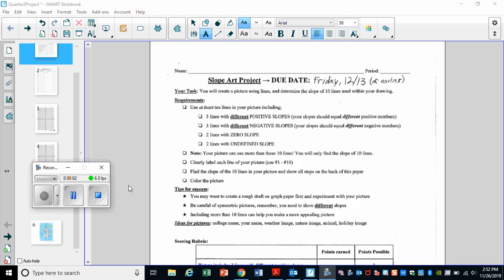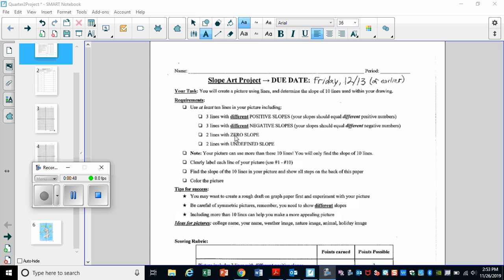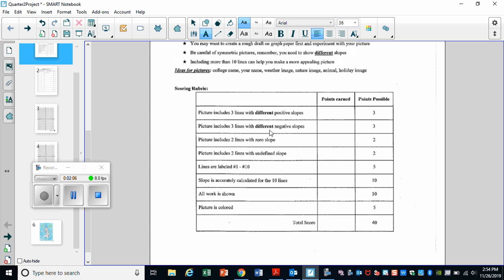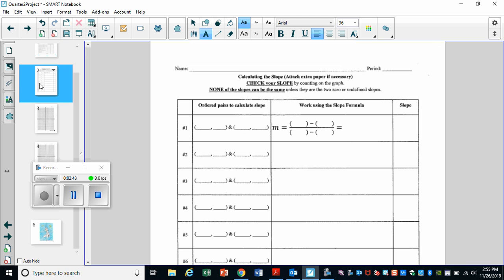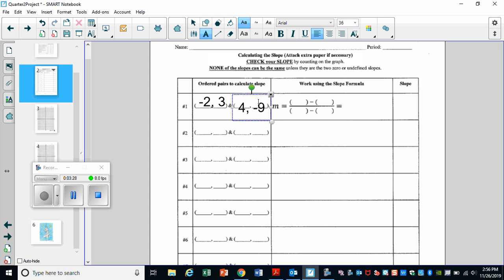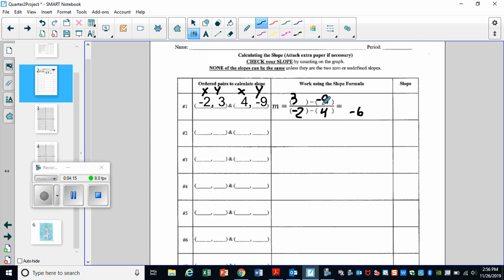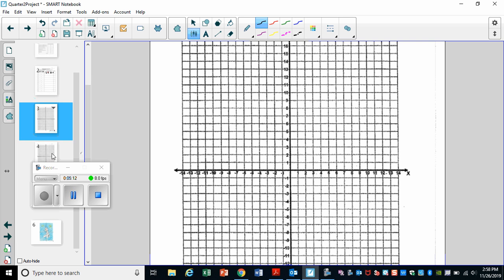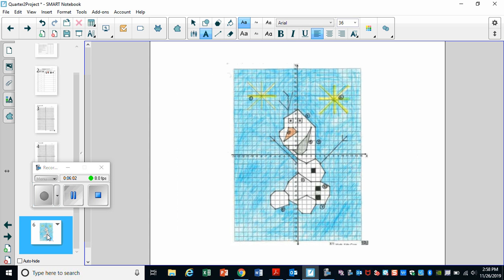Quarter 2 Project -- A Narrative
Instructions for completing the Quarter 2 project